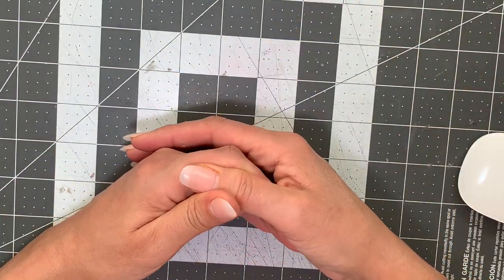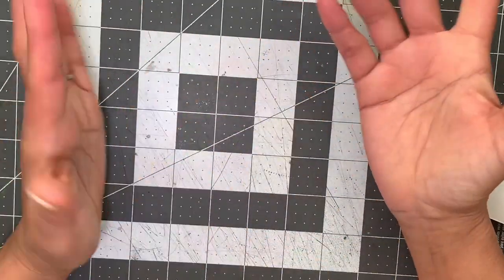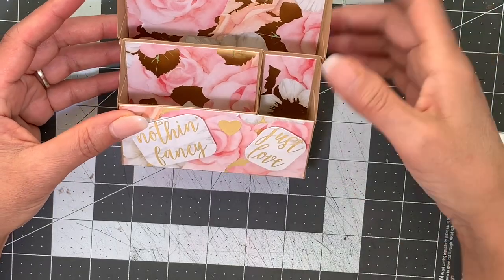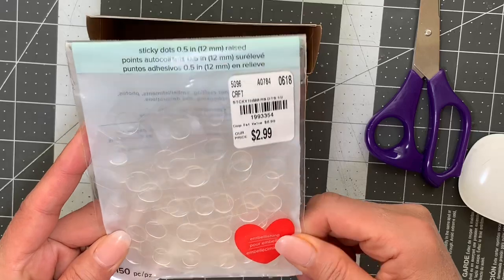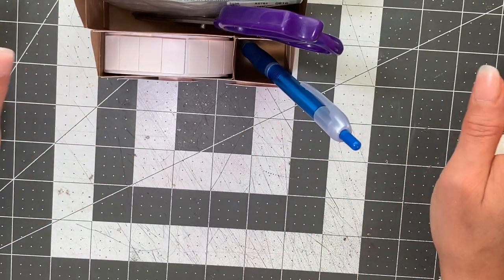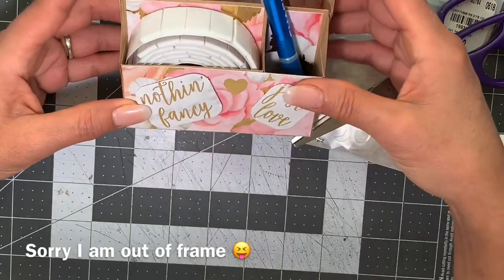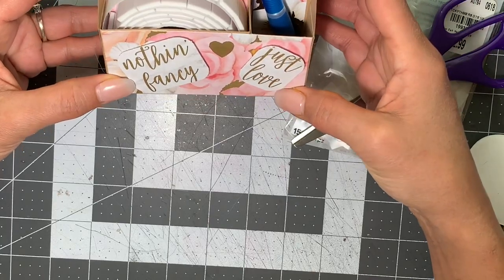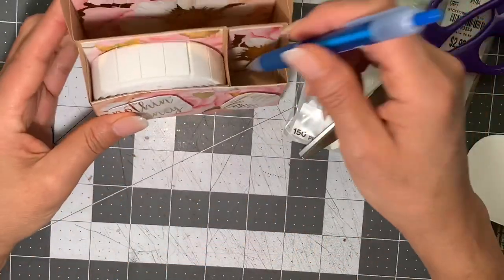Project Share | 52Projects | Week 4 Desk Caddy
Hi everyone!

Want to stay crafty on a weekly basis? Join Tiffany Crafting Like A Boss weekly projects challenge.  Perfect project to add to happy mail now that we are entering Valentine’s Day crafty fun!

Happy crafting!

Tiffany’s week 4 video